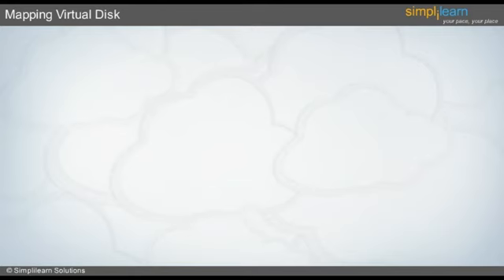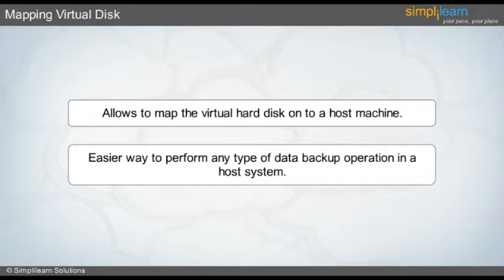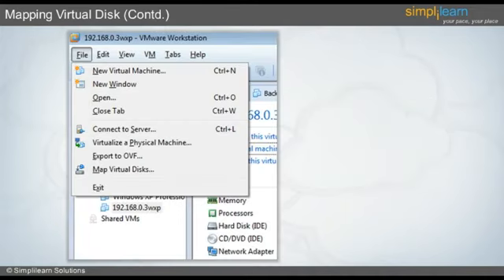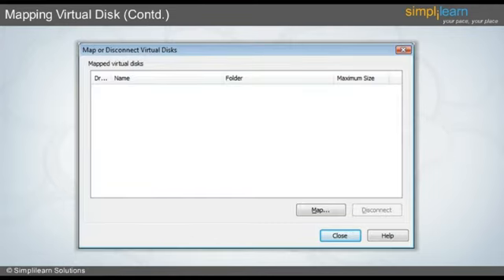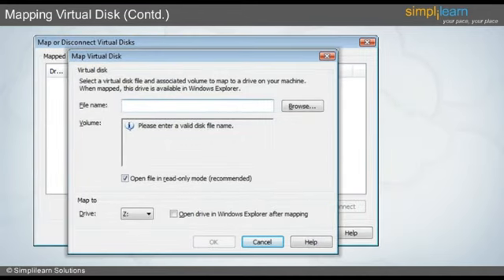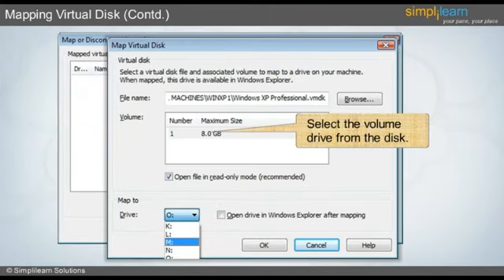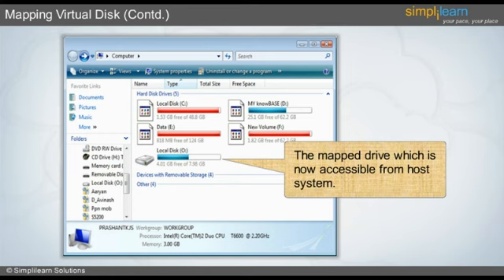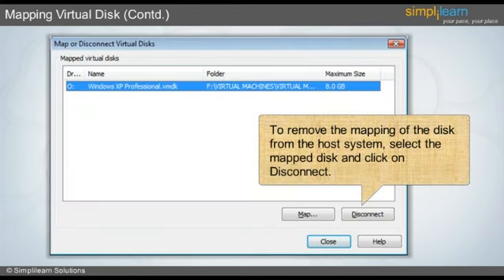Client Level System Virtualization and Deployment Process - Advanced Cloud Computing | Simplilearn